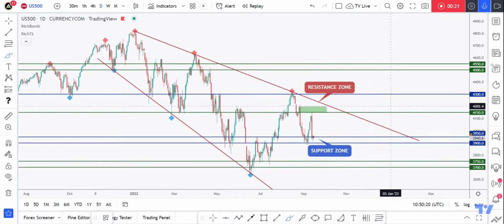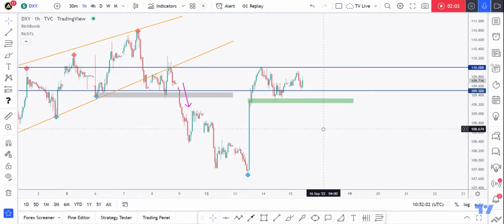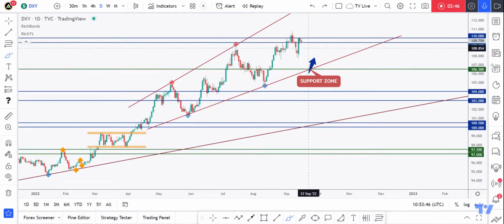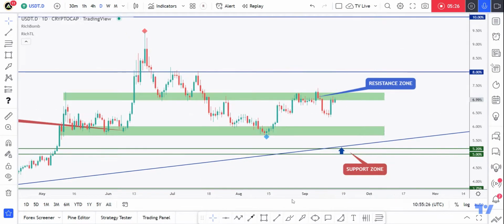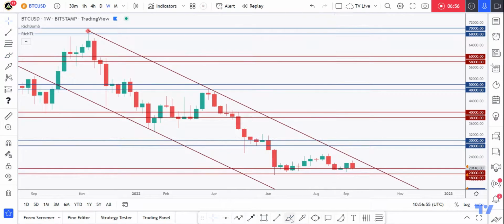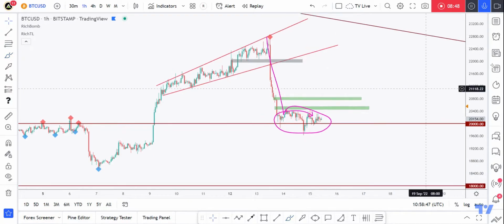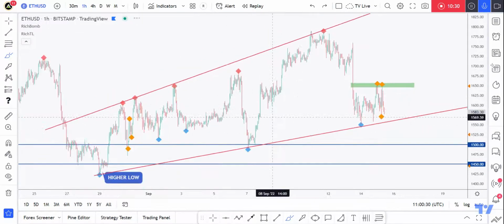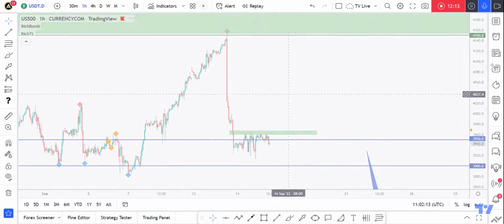US500, DXY, USDT.D, BTC & ETH Analysis To Feel The Market!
Hello everyone, in this video we are going to analyze US500, DXY, USDT.D, BTC & ETH To Feel The Market!